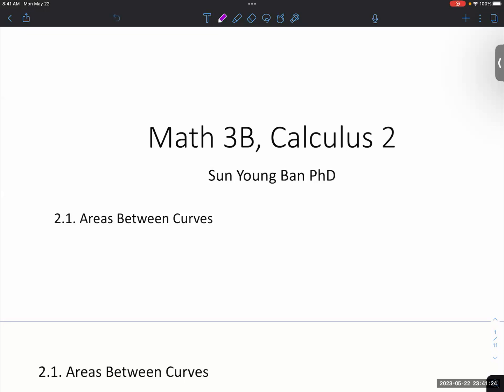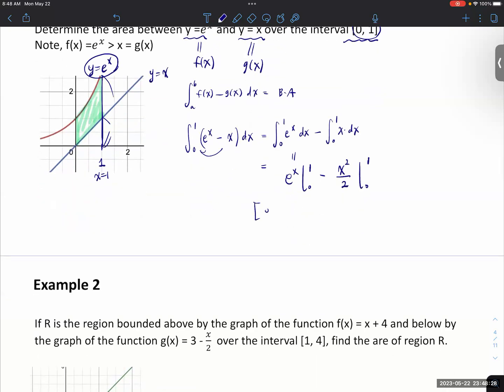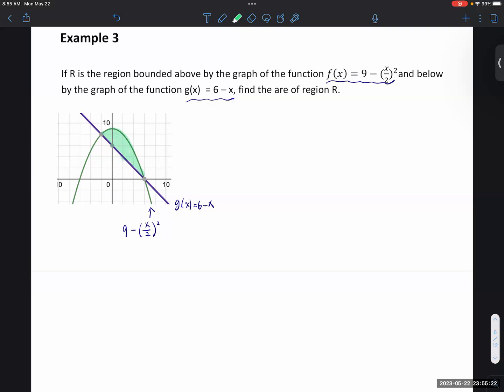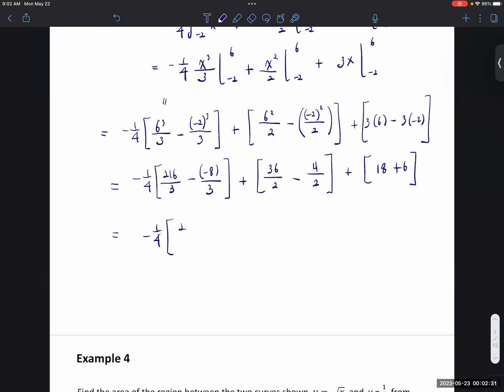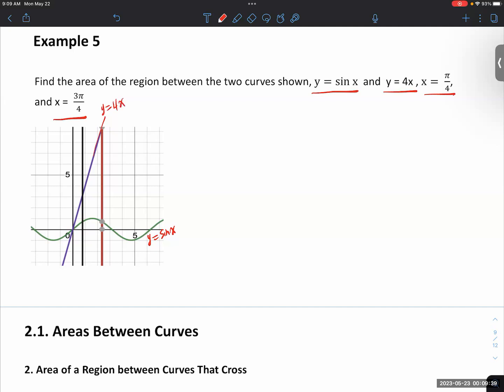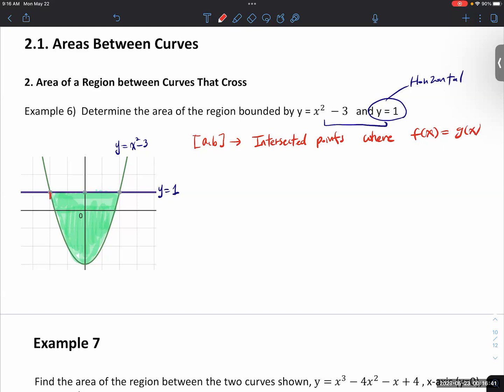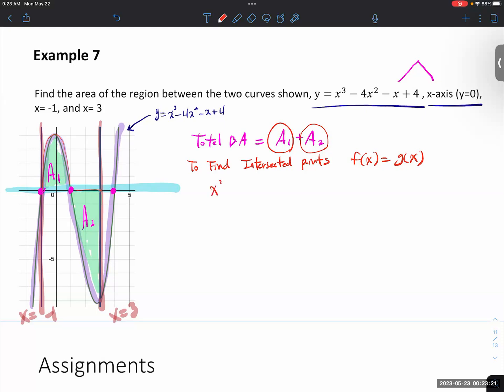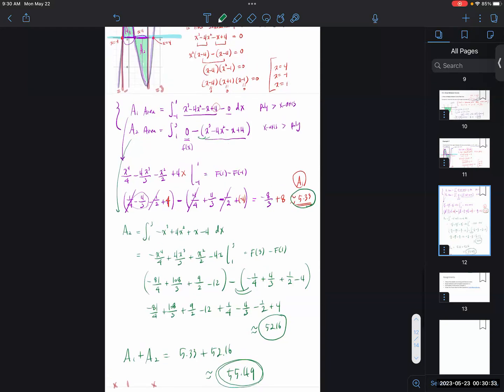Math 3B_Lecture: 2.1 Areas between Curves (Part 1)